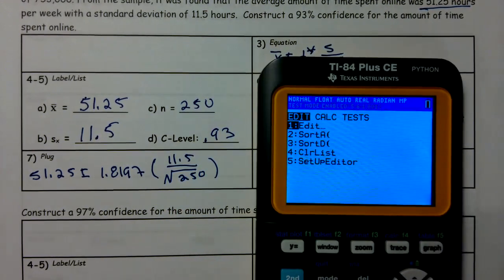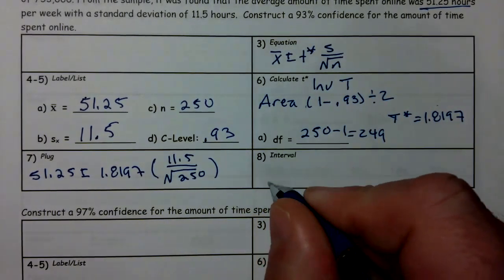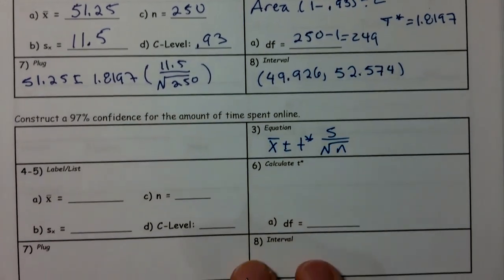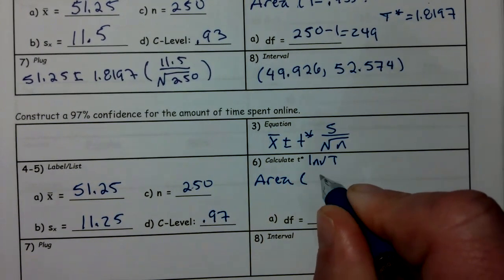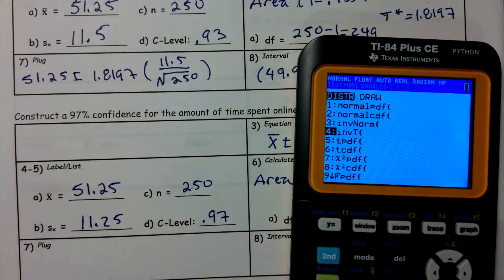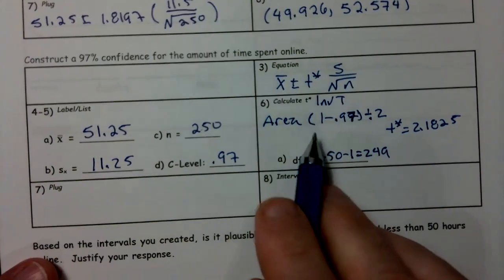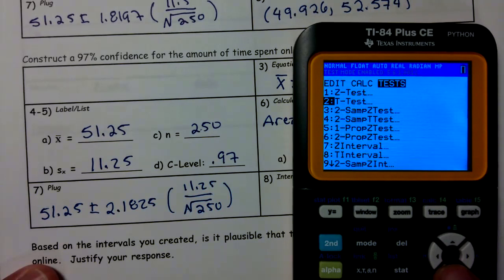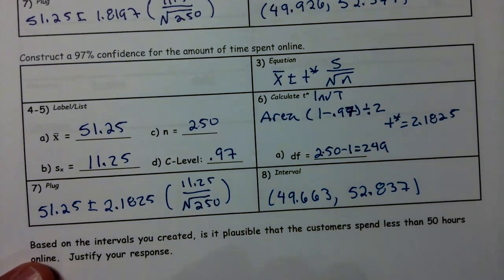05 Unit 4T Warmup Confidence Intervals